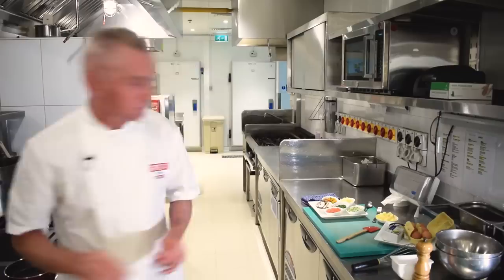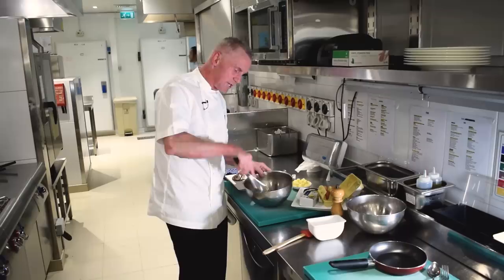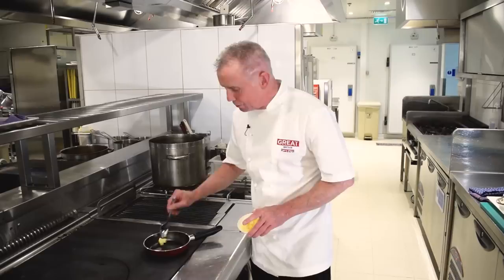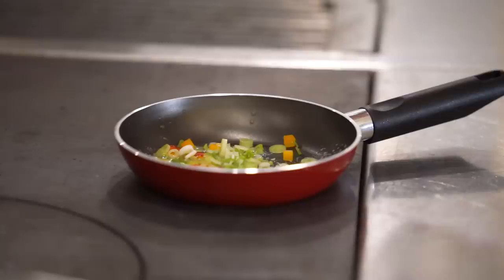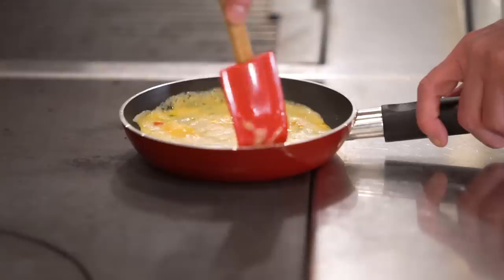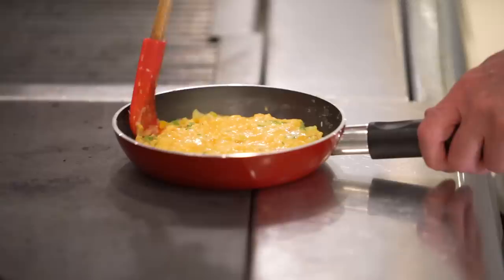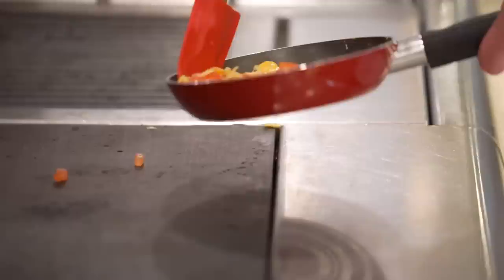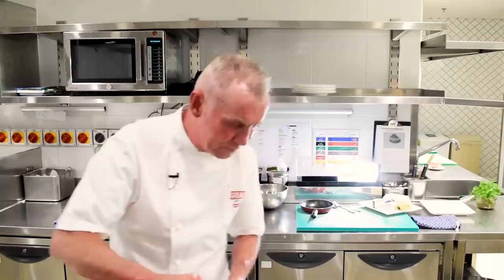A GREAT Omelette Master Class by Gary Rhodes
British celebrity chef Gary Rhodes teaches us how to make a GREAT omelette.